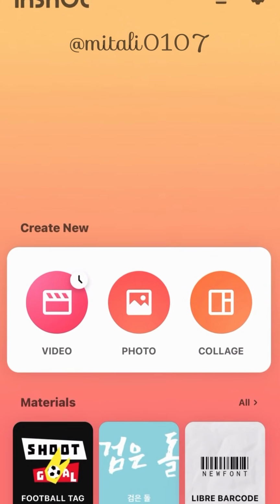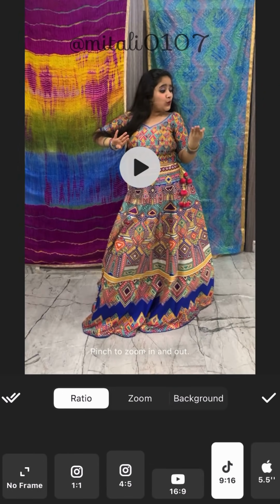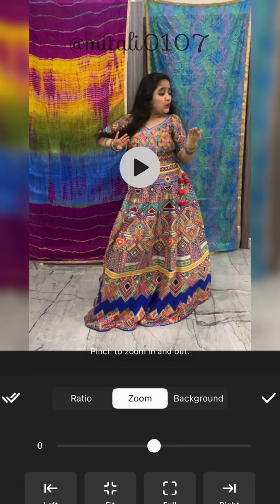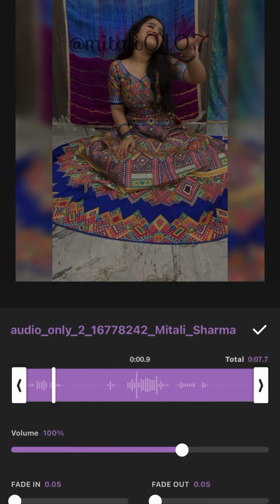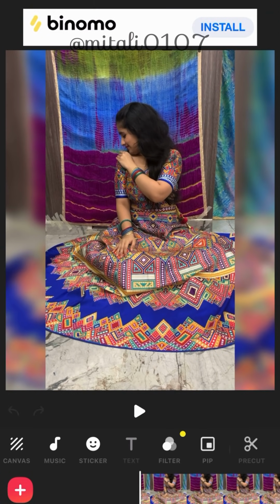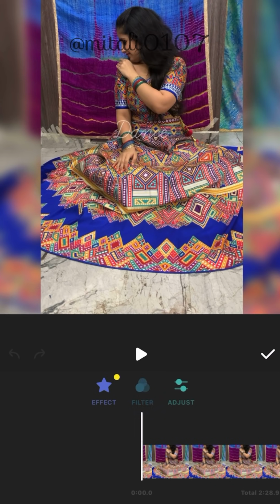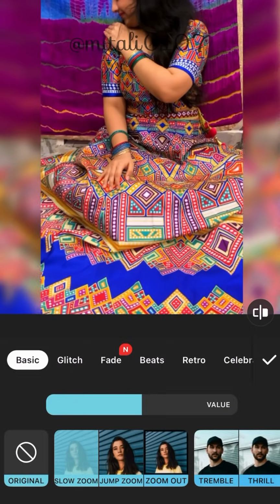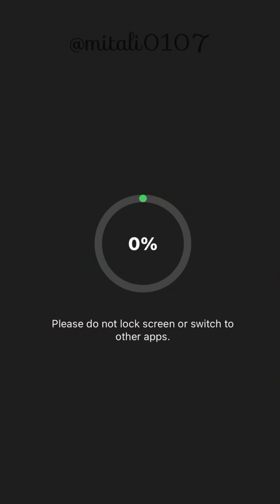HOW I EDIT MY INSTAGRAM VIDEOS USING InShot APP | Mitali Sharma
Made this video for my IGTV but thought of sharing it here as well.